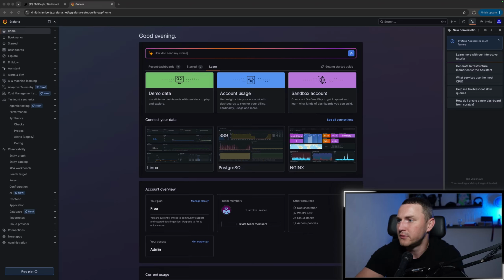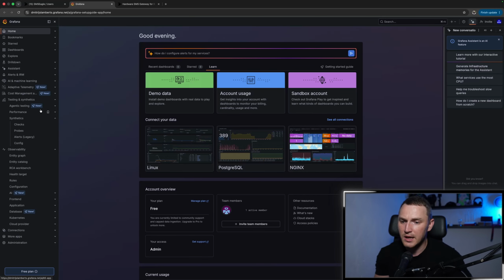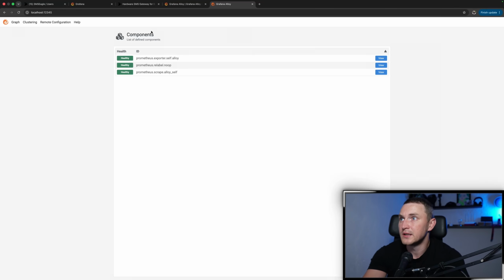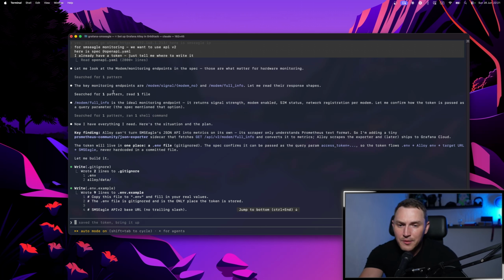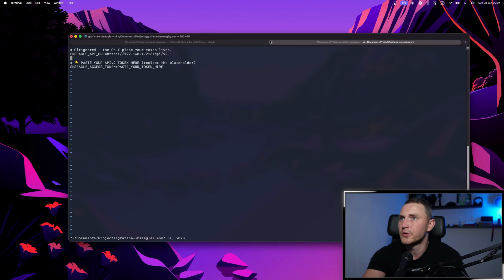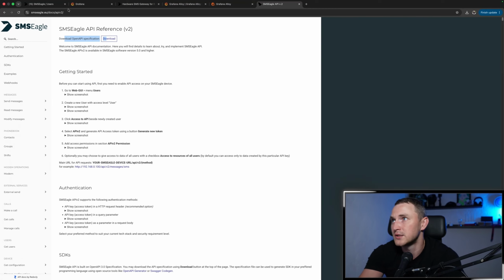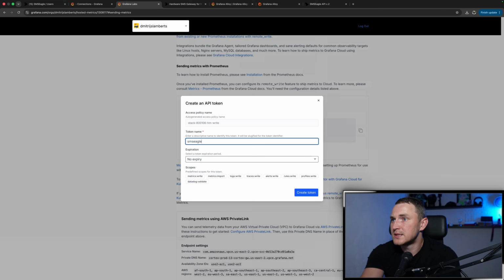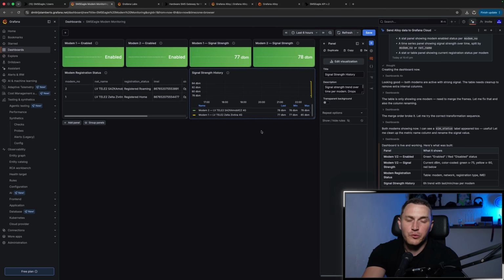I used Claude Code to monitor SMSEagle with Grafana Cloud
I continue to utilize my FREE tier for Grafana Cloud to monitor everything that I have on and under my table :)

00:00 SMSEagle Introduction + Grafana Architecture Decisions
03:13 Grafana Alloy Installation through Container
04:48 Wiring Grafana Alloy with SMSEagle
11:00 Wiring Grafana Alloy with Grafana Cloud
15:00 Creating Dashboard in Grafana Cloud with AI Assistant

I help companies:
• Troubleshoot complex monitoring issues
• Optimize performance and scalability
• Create technical content & videos